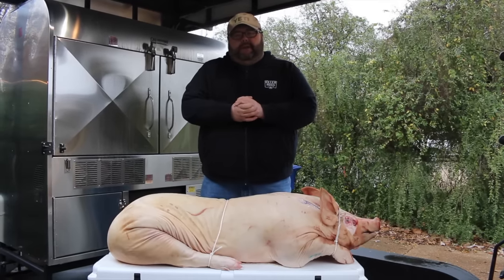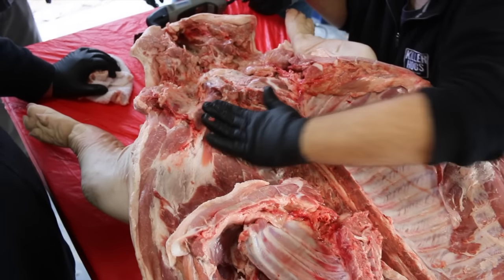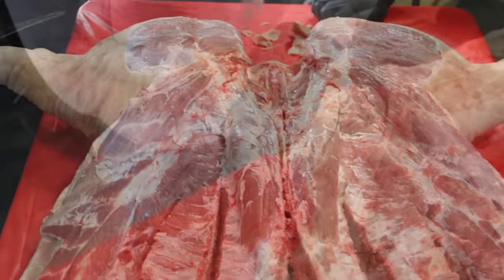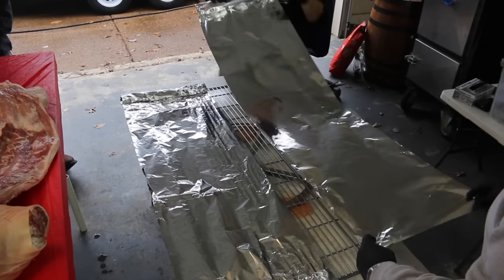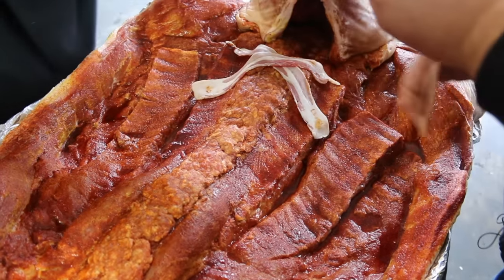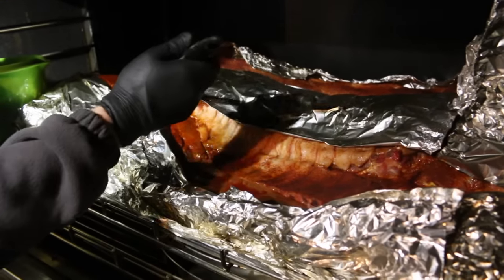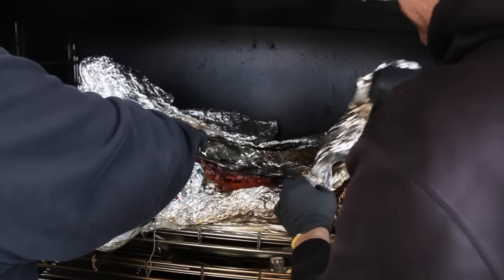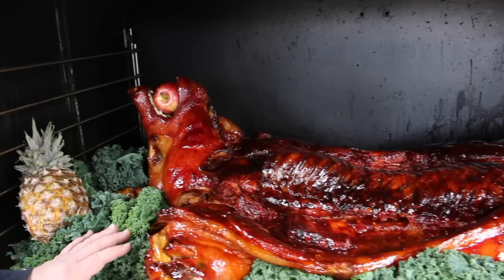Whole Hog BBQ | How to Cook a Whole Pig on Ole Hickory Smoker with Malcom Reed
Whole Hog Roast - Smoking a Whole Hog on an Ole Hickory Smoker

How to Cook a Whole Pig.

It takes a full day to properly cook a hog, so give yourself plenty of time.  The first step in the process is trimming the hog. First move the hog to a sturdy table.  Lay the hog back side down, feet up in the air.

Use the dremel and follow the line down the spine slowly cutting through the bone. Now come back with the handsaw to cut through the rest of the bone, be careful not to puncture through the skin.

Now we want to remove the skirt meat and the first 3 or 4 rib bones of the hog so we can expose the shoulders and more of the belly. Just take a sharp knife – starting at the skirt – and trim it away from the spare ribs.

We want the ribs to lay flat in this hog – so they don’t curl up during cooking, and we want to separate the spare ribs from the loin ribs.

At this point it’s time to clean up the whole hog.  Use a sharp knife and just start removing anything you don’t want to eat. Silver skin, fat, tough connective tissue.

The last step in the trimming process is removing the legs so the hog fits better on the rack. Just use a sharp knife to score the meat just above the knee joint. Then come back with the hand saw to go through the bone.

Before placing the hog on the rack you will use to cook it, we stage the aluminum foil that we’ll use later for wrapping.

Carefully slide it over onto the rack.  Make sure it’s centered and on top of the foil.

The seasoning process starts with injecting. You’ll need about 2 gallons for a 150# hog. Spread the injection sites out about an inch apart over the entire hog. Key in on areas like the ham, loin, belly, underneath the ribs, and shoulders.

When it comes to the dry seasoning, I say use whatever rub you like.  The first layer is a good dose of Salt, Black Pepper, and Garlic – my Killer Hogs AP Rub works great here.  Then rub a thin coat of yellow mustard.  For the next layer I like to use a spicy rub to add some heat – Killer Hogs Hot Rub.  Then the last seasoning is for color and a touch of sweetness – Killer Hogs The BBQ Rub.

The loins of the hog tend to cook faster than any other area, so they need a little extra mass (insulation) to slow down the cooking.  For this you can stuff breakfast sausage down the backbone and top it with thick slices of bacon.

Before the hog goes on the smoker, spray the skin down with vegetable oil and add a little extra foil around areas of the skin that are exposed.

Now you can fire up the pit and load the hog.  It’s easiest to maneuver the hog on a cool pit, so we load it first then add the fire.  We’re cooking the hog at 225⁰ until it reaches 190 in the shoulders which should put the hams in the 180 range.  It’s done when it’s done, so don’t plan on rushing things.

For the first 6 hours smoke the hog with your favorite wood.  I like a blend of hickory, cherry, and pecan.

Every 1 ½ hrs the hog gets basted to prevent it from drying out.  The baste I use is simple:

Hog Baste:
- 32oz Italian Dressing
- 32oz Hot Tap Water
- ½ cup The BBQ Rub
- ¼ cup Soy Sauce
- ¼ cup Worcestershire Sauce

After 6 hours it’s time to wrap the hog. Before closing the wrap, be sure to place a probe thermometer in the shoulder and ham.

At this point all you have to do is maintain a constant cooking temperature. Add charcoal as needed and Keep the Door Closed.

Once the target internal temps are reached, open the pit and remove the foil.  There will be excess moisture in the cavity; dip as much out as possible.

To set a bark on the hog apply a light coat of dry rub over the meat and continue to cook the hog for 10 minutes.  For the glaze I use warm BBQ Sauce thinned with a little apple juice. Brush it on the bark and continue to cook the hog for 20-30 minutes to set the glaze.

You can expect a hog this size to yield about 75lb of cooked barbecue.

For Killer Hogs BBQ Sauce, Rub and Competition BBQ equipment,